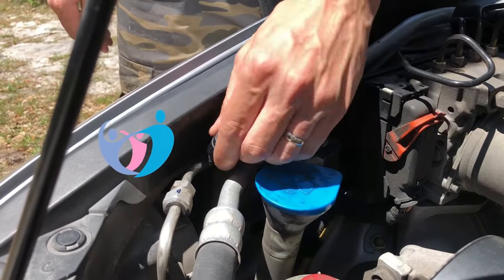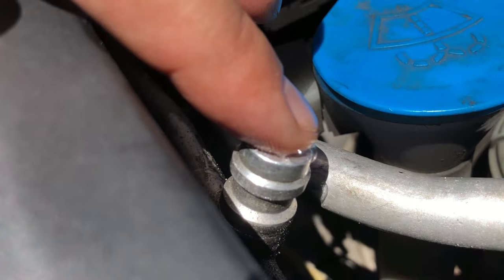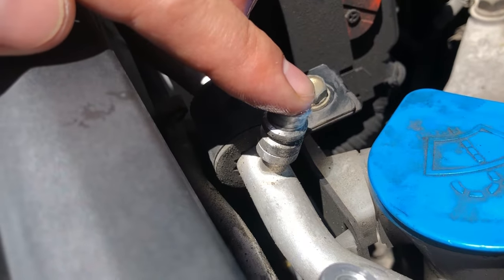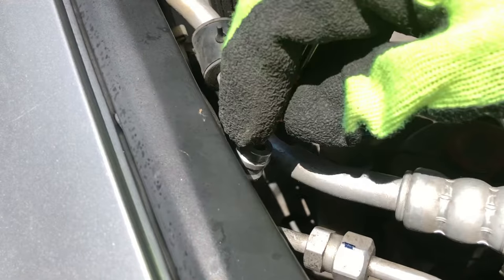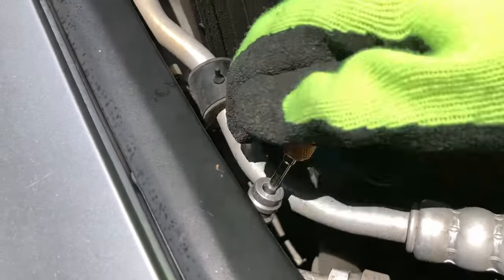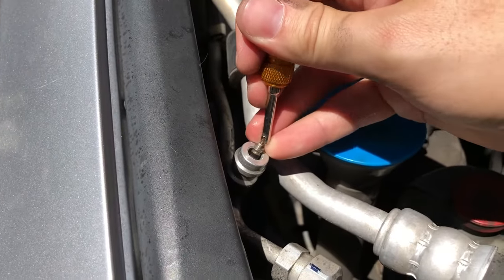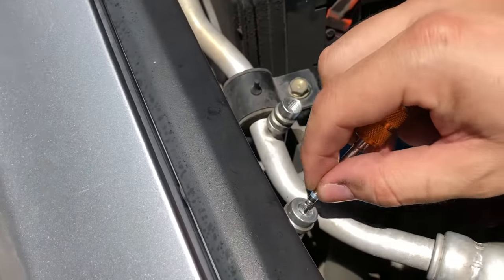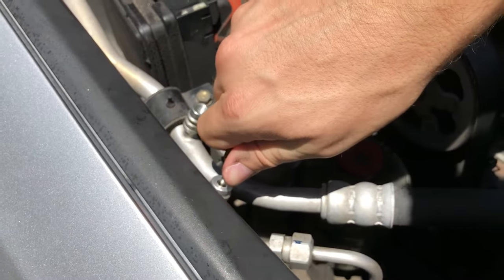How to replace a AC Service Port Schrader Valve on a car A/C line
Hey guys, in this video I'm going to show you How to replace a AC Service Port Schrader Valve on a car A/C line. It's a quick and easy repair that requires a cheap Schrader valve repair and tool kit.

***Tool Kits***
Schrader Valve and Tool Kit Option 1
Schrader Valve and Tool Kit Option 2
AC Repair Tool Kits